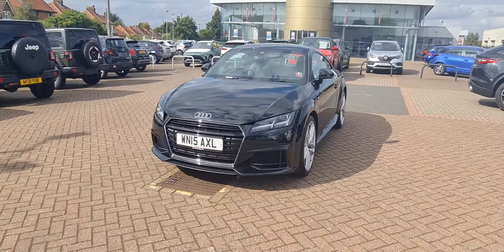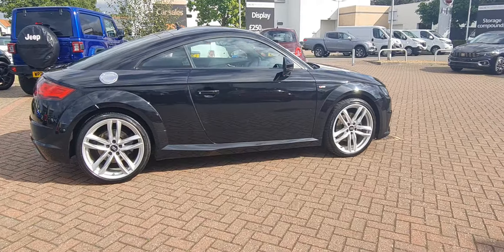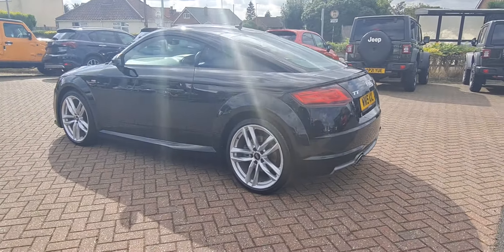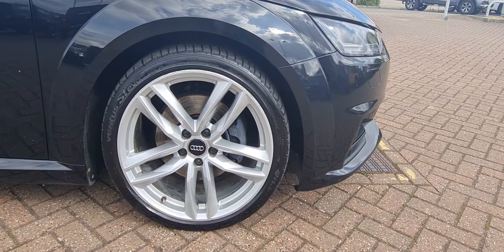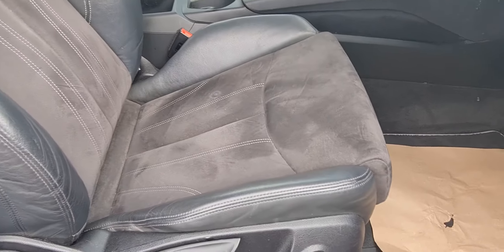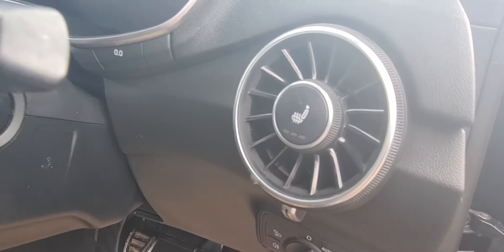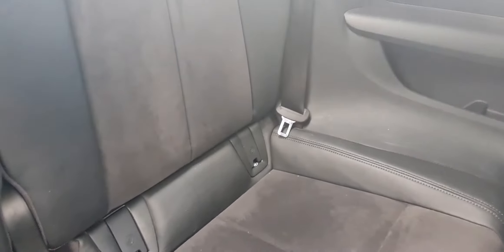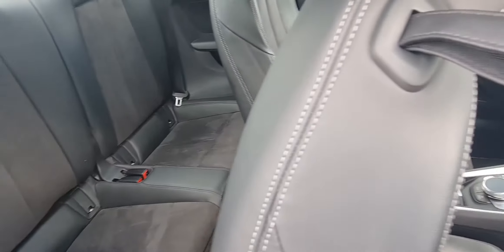Audi TT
Walk Around